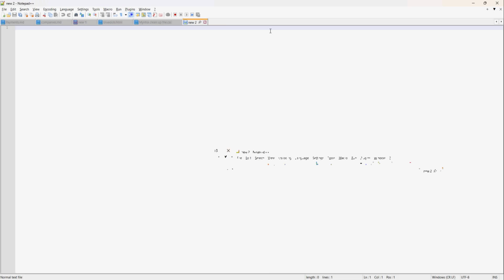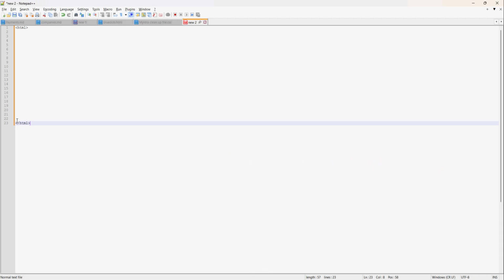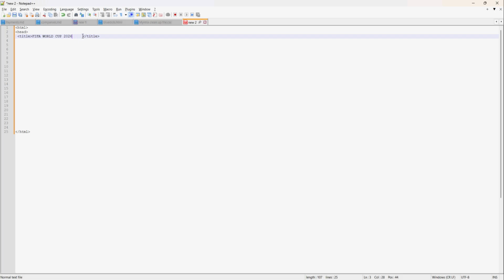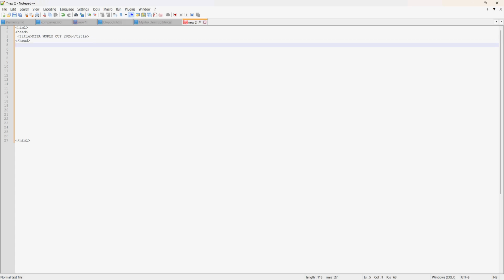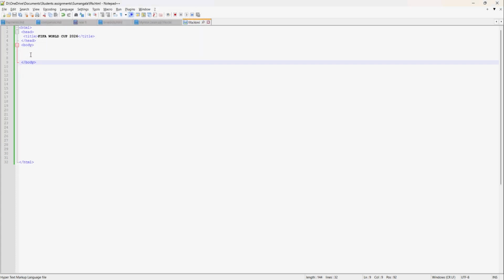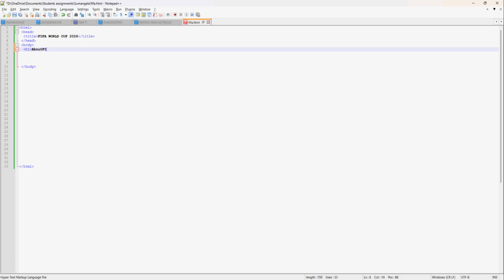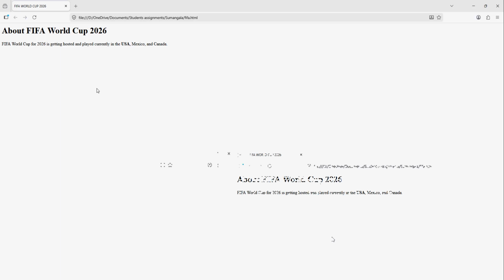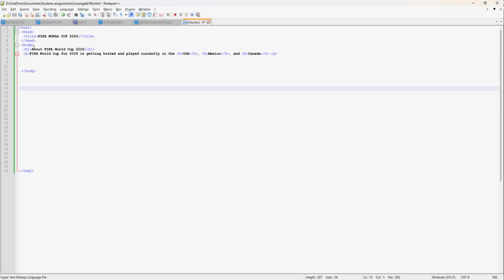HTML for Technical Writers- Part 1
In this first episode, we lay the foundation of HTML for technical writers. Learn what HTML is, why technical writers should understand it, and the basic structure of a web page. Whether you're working with DITA, Docs-as-Code, knowledge bases, or web-based documentation, HTML is a valuable skill that every technical writer should have.